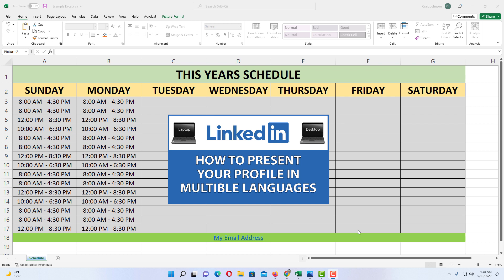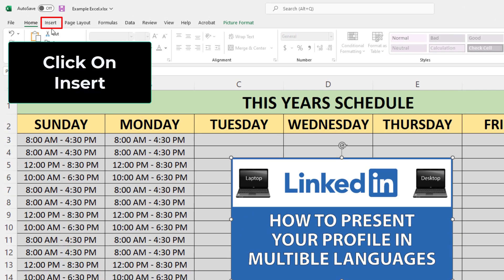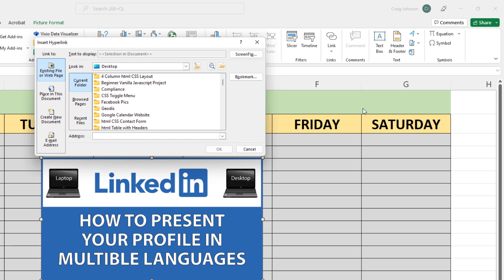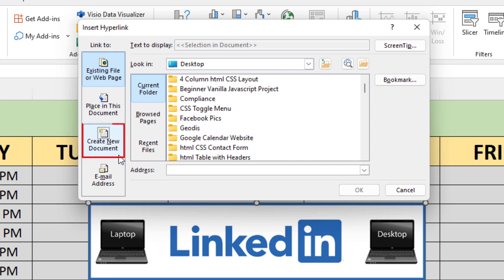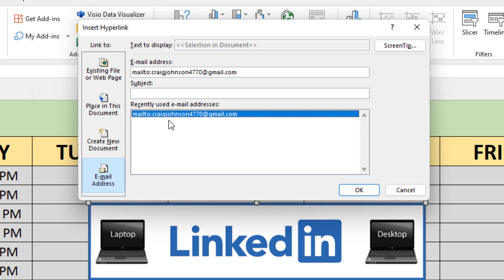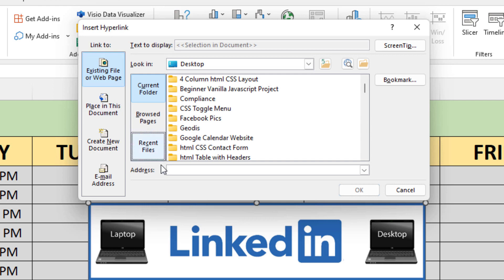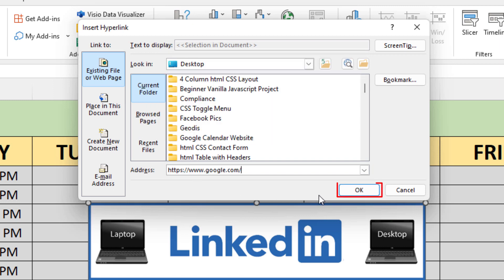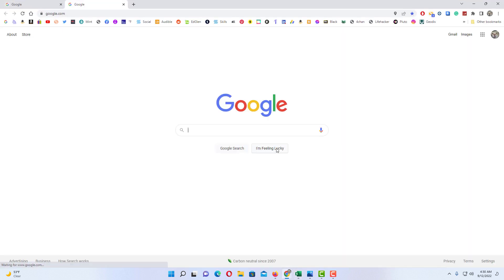Microsoft Excel: How To Hyperlink An Image In Excel | 365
This is a video tutorial on how to hyperlink an image in Microsoft Excel. I will be using Office 365 for this tutorial.

Simple Steps
1. Open your project in Microsoft Excel.
2. Click on the image that you want to hyperlink to select it.
3. Click on the "Insert" tab.
4. Click on "Link" on the right side of the ribbon.
5. Click on "Insert Link" from the dropdown.
6. In the left side pane, click on "Existing File Or Webpage".
7. In the address field type or paste the URL of the website that you want to hyperlink.
8. Click on "OK".

Chapters
0:00 How To Hyperlink An Image In Excel
0:18 Open Your Microsoft Excel Project
0:28 Click On The Image That You Want To Hyperlink To Select It
0:38 Click On The Insert Tab
0:48 Click On Link On The Ribbon
0:58 Click On Insert Link
1:08 Dialog Box Options
1:27 How To Hyperlink An Image To A Email Address
1:50 How To Hyperlink An Image To A Website
2:20 Example Of A Hyperlinked Image In Excel